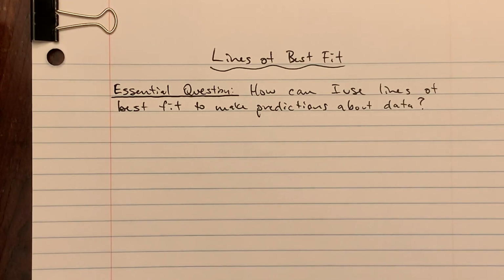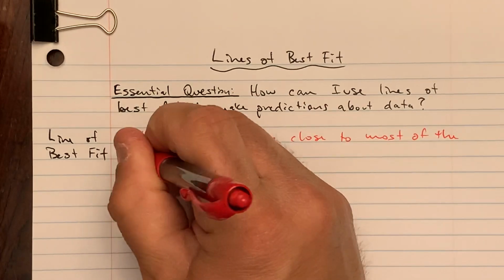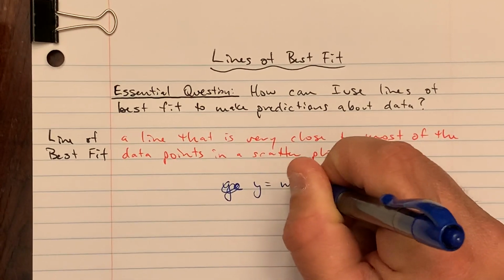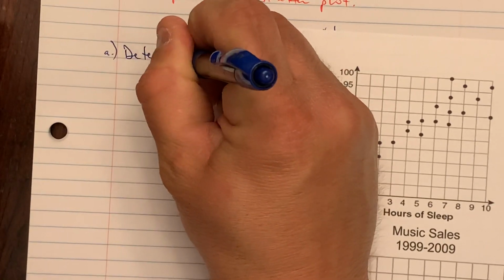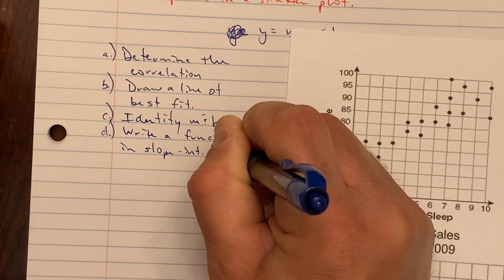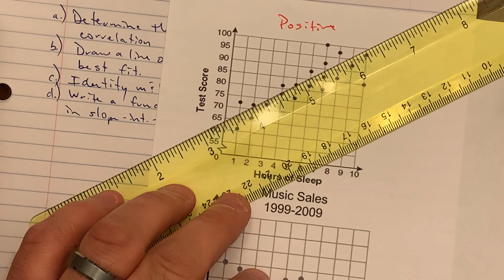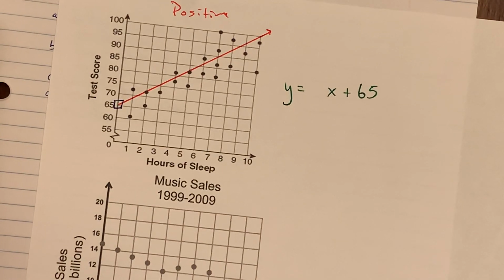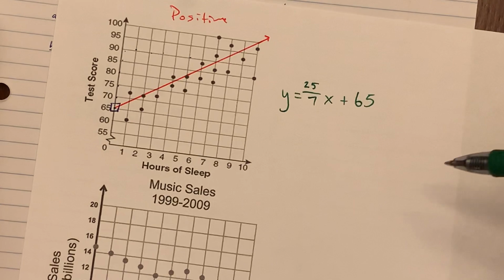4-2 Lines of Best Fit